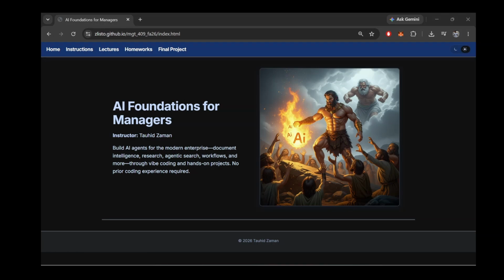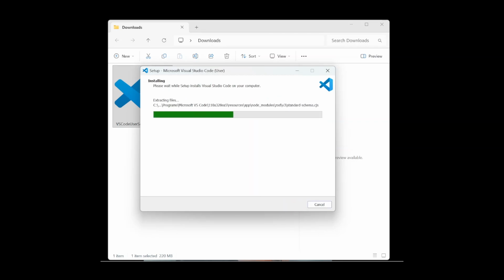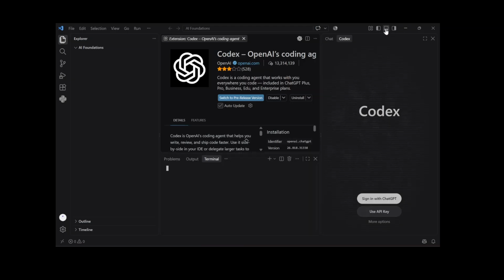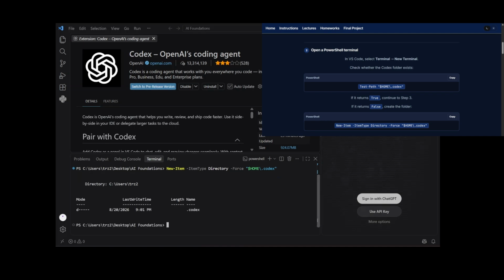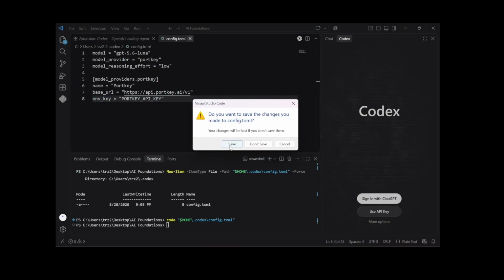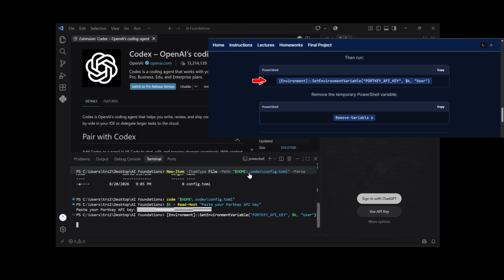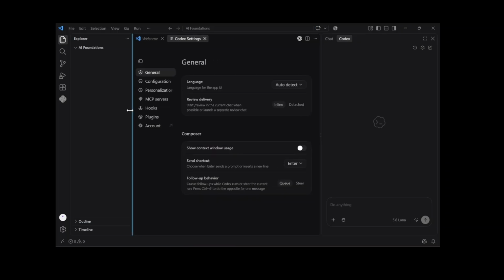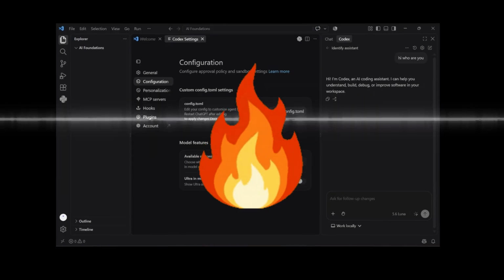Setup Vibe Coder for Windows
Learn how to set up VS Code with Codex and Portkey for the class AI Foundations for Managers.